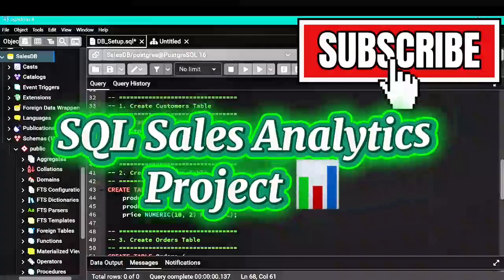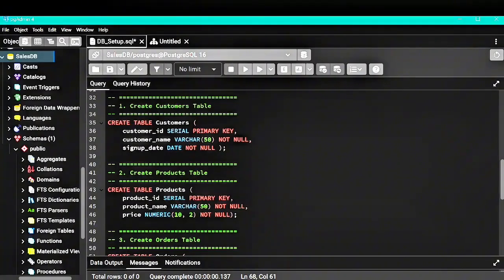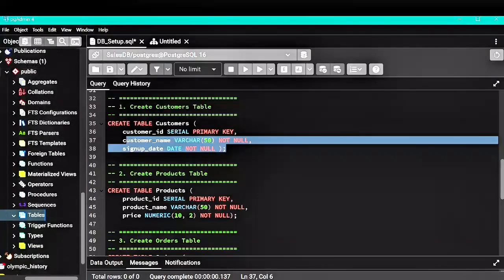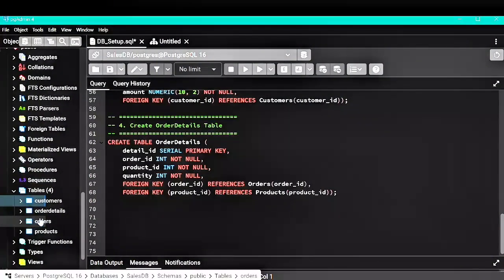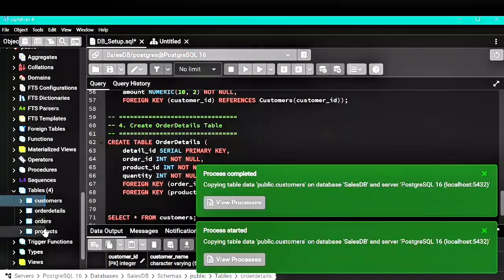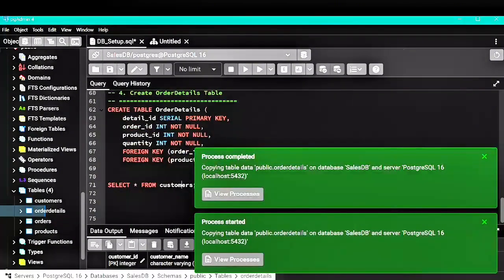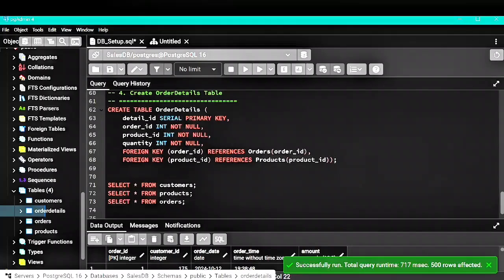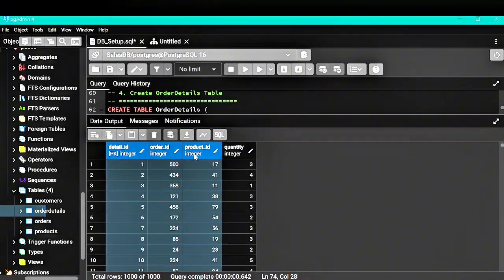SQL Beginner Portfolio Project #1 | Create Database & Tables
Start your SQL journey with this SQL Beginner Project. In this first video, I’ll show you step by step how to:

Create a database (salesdb)
Build all the required tables
Import data from CSV files into SQL
Walk through each table (customers, products, orders, and order details)
This project is designed for beginners who want to:

Learn SQL through a real-world business case

Build a portfolio project that you can confidently showcase in your resume and interviews

Practice queries that often appear in SQL interview questions

👉 By the end of this project, you’ll have the skills to work on any SQL project with confidence.
👉 Source code and datasets are provided in the description so you can practice along.

If you’re serious about mastering SQL for data analysis, reporting, and interview preparation, this project is for you.

I’ll keep updating it as new queries are added to the playlist.